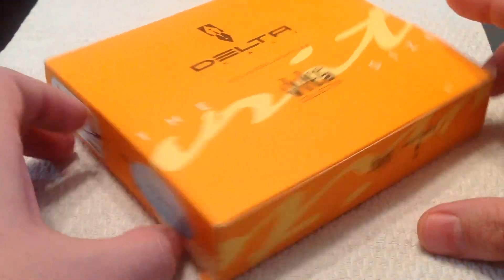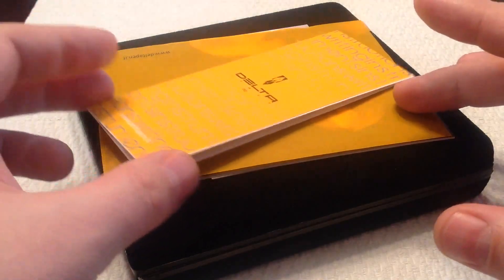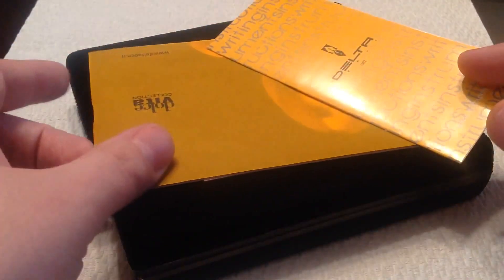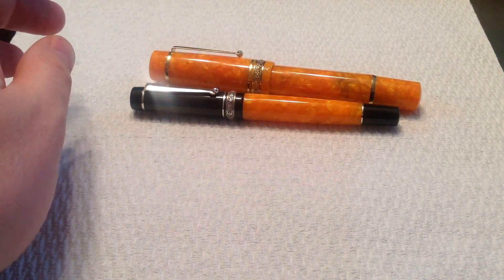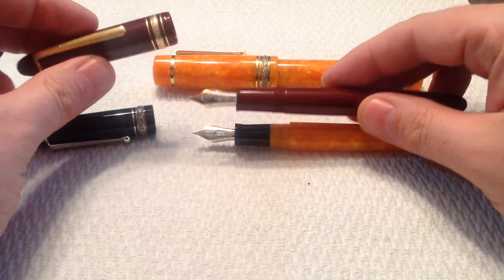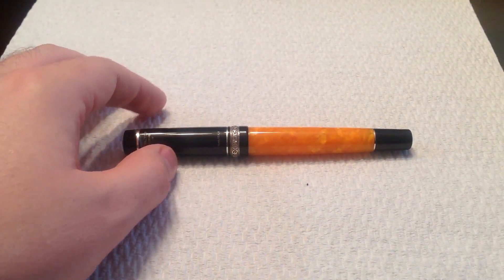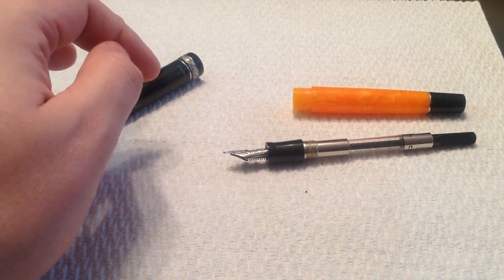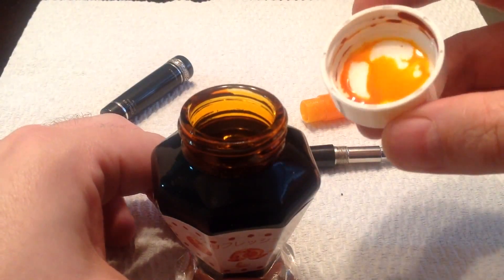Bút máy Delta Dolcevita Slim Silver Trim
Mở hộp  chiếc bút máy "Delta Dolcevita Slim Siver Trim" của bộ sưu tập Delta Dolcevita đại diện và thể hiện cuộc sống tươi đẹp ở Ý.  Cùng so sánh chiếc bút này với một số mẫu bút khác để thấy sự nổi bật của nó. Chiếc bút đã được Luxurypen.vn phân phối độc quyền tại Việt Nam để những người yêu thích chiếc bút này có thể thỏa mãn sở thích hay niềm đam mê của mình.
Luxurypen.vn phân phối độc quyền các thương hiệu bút xa xỉ Omas, Delta, Aurora tại Việt Nam
Luxury Pen Boutique
Địa chỉ: 61 Trần Nhân Tông, HBT, Hà Nội
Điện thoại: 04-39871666